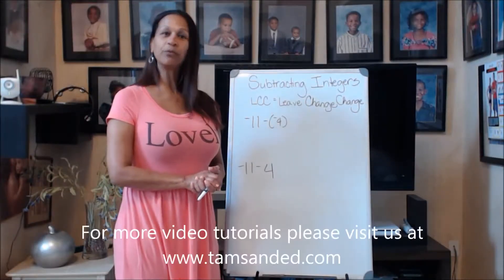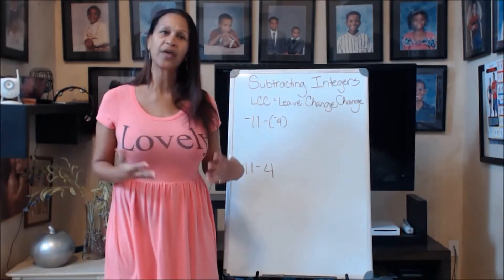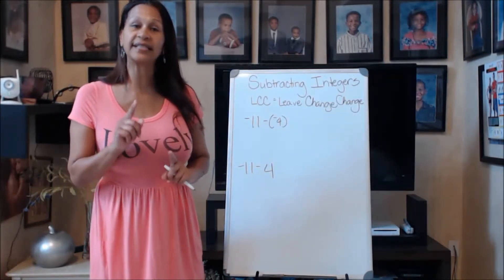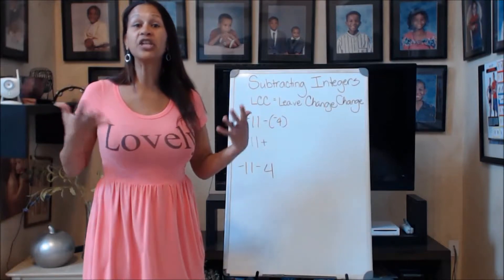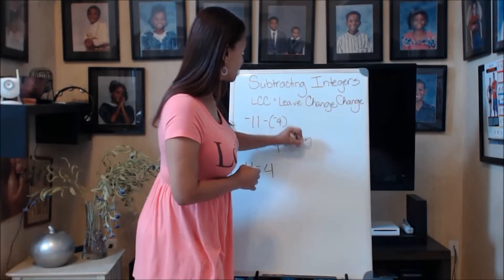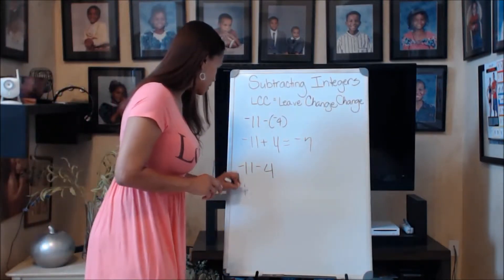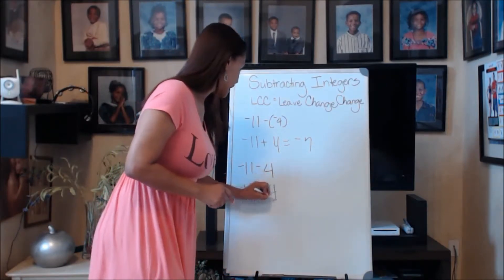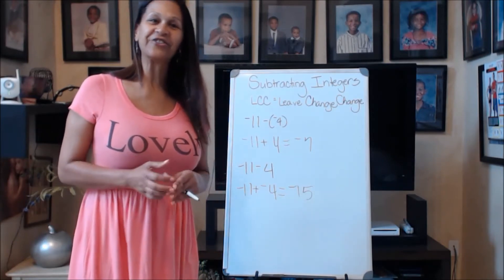Subtracting Integers 6th Grade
Free video tutorials: 6th grade math. Hope this helps.